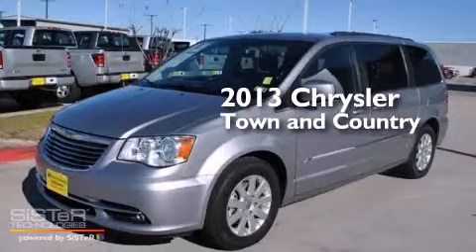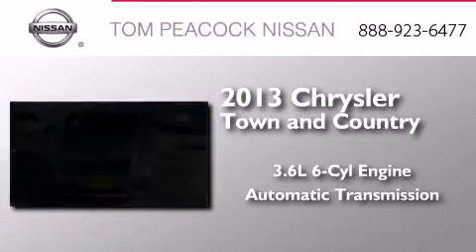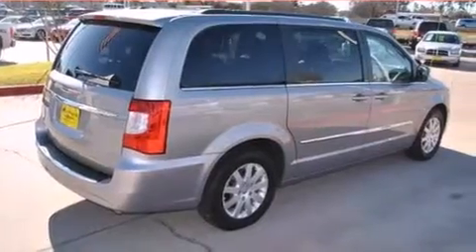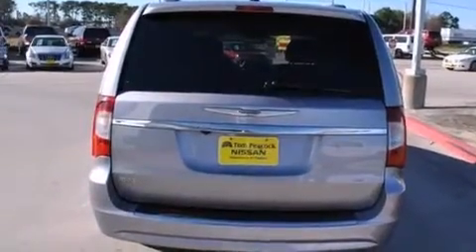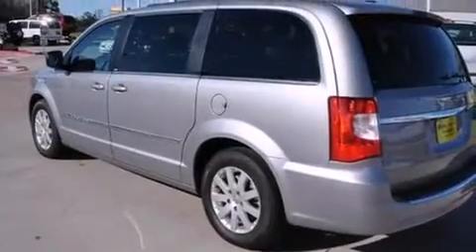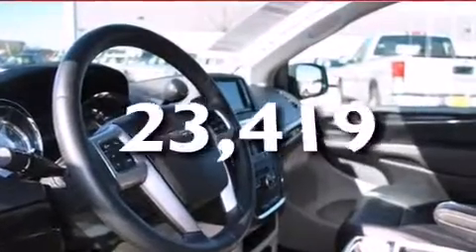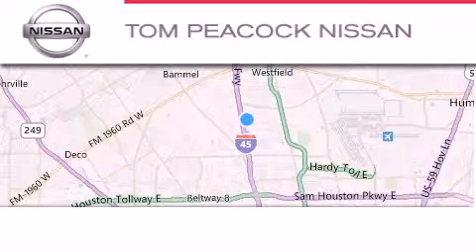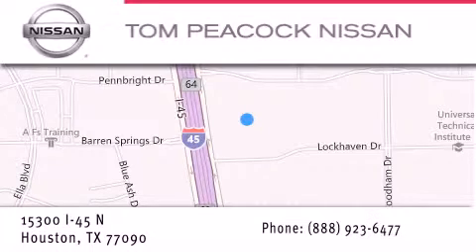Preowned 2013 Chrysler Town & Houston TX 77090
We have been honored to serve the Houston TX area , we promise that your experience at our dealership will exceed your expectations ! Year : 2013 Make : Chrysler Model : Town & Engine : 3.6L 6 Cyl. Sequential-Port F.I. Trans . : Shiftable Automatic Exterior : Gray Miles : 23,419 Stock : 10411 Tom Peacock Nissan 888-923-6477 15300 I-45 North Houston , TX 77090